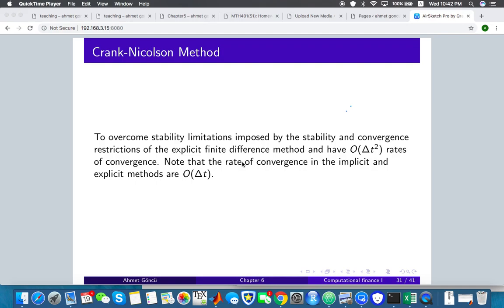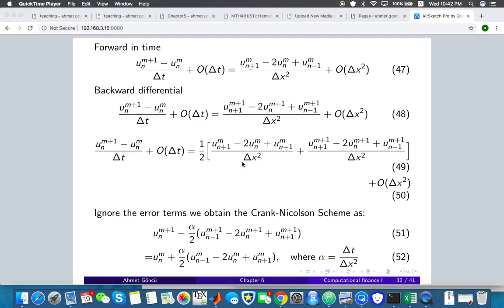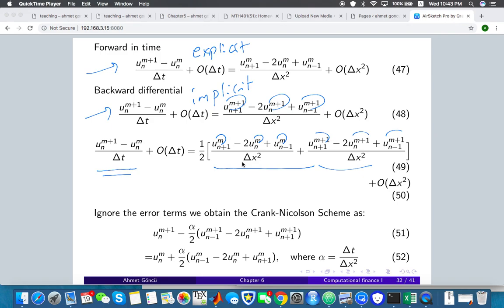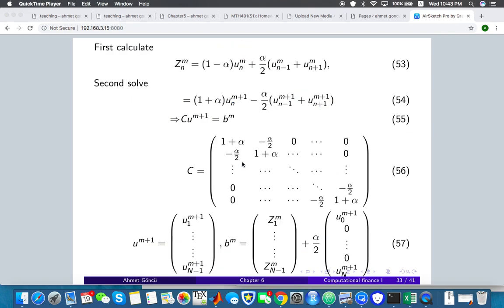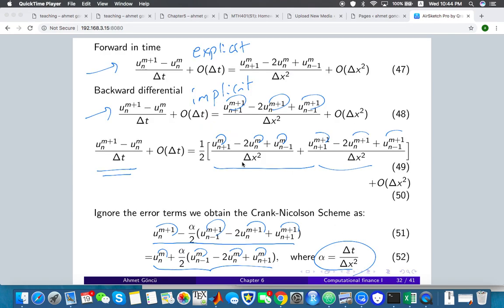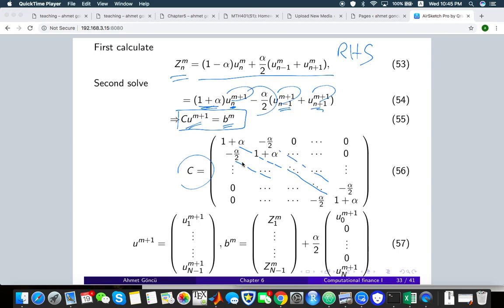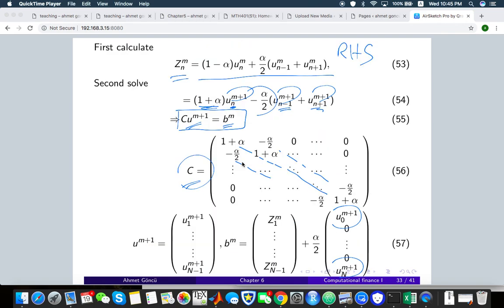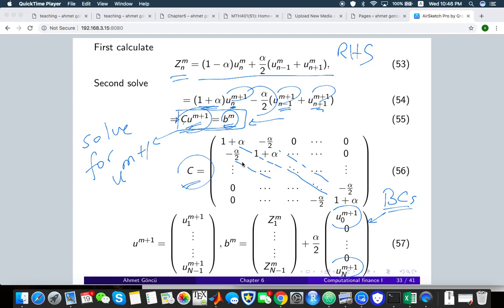Chapter6 crank nicholson method